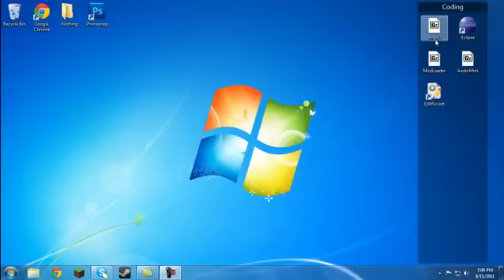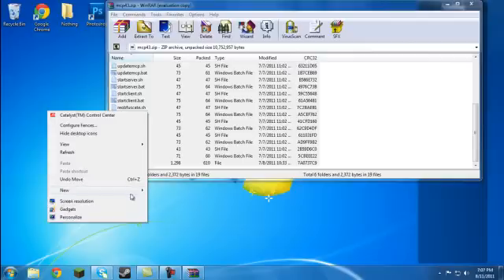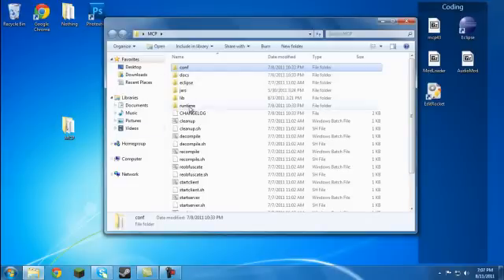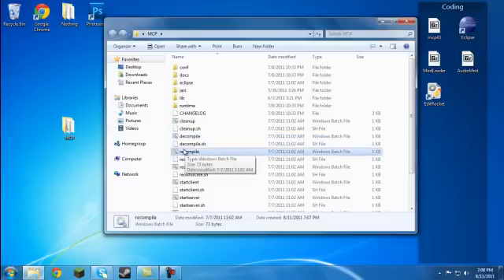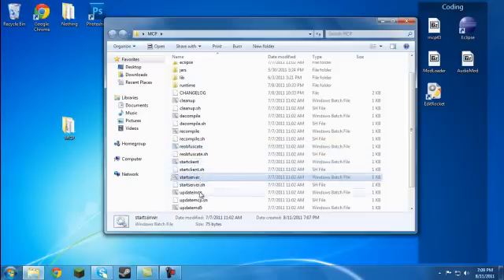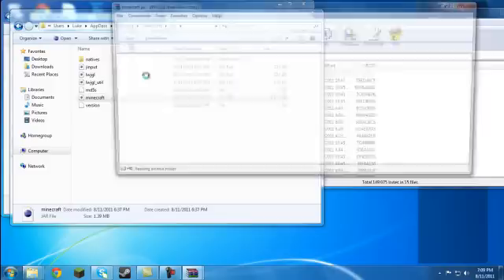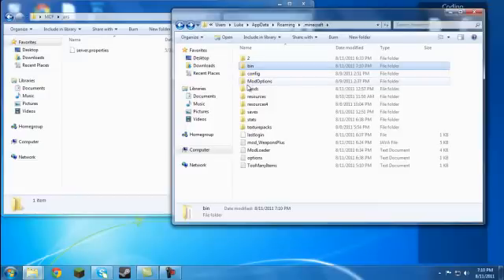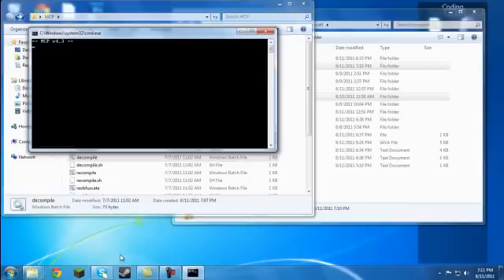Modding Minecraft - Episode 1 - Setup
Thanks! :)